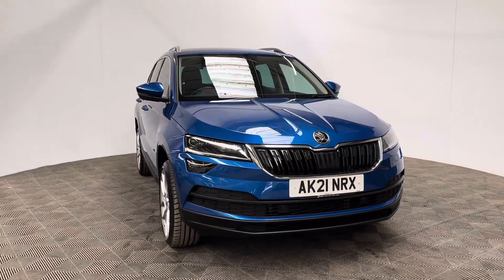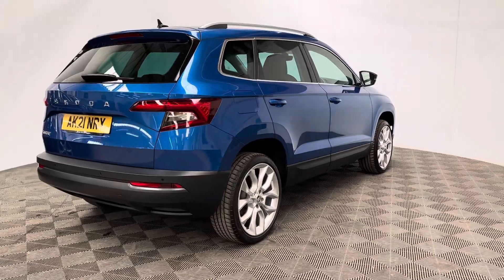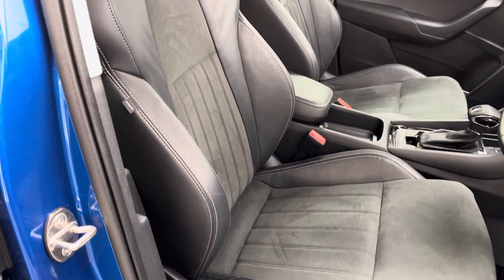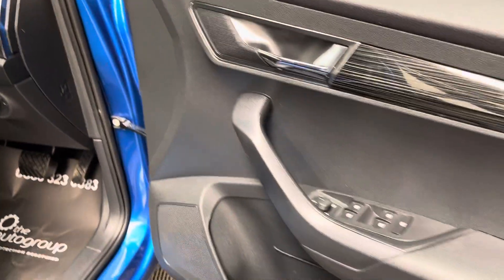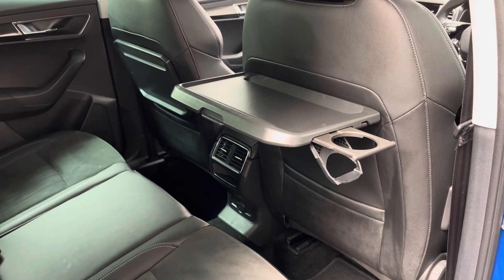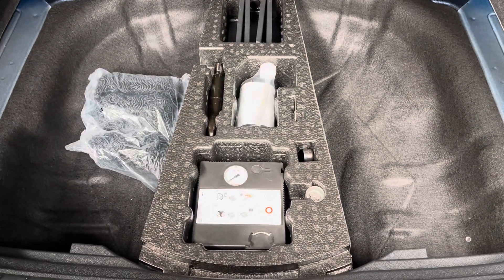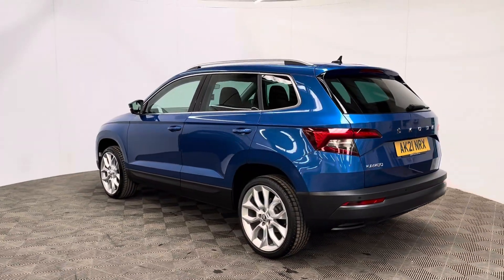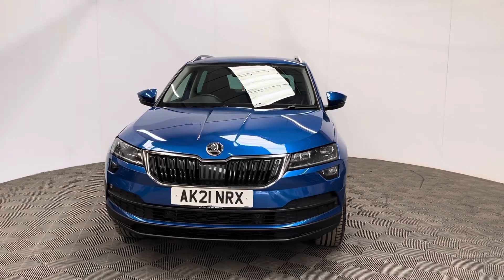Skoda karoq SEL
Our 2021 Skoda Karoq SEL looks great in Race Blue. The DSG Automatic Gearbox provides seemless gear changes and takes the stress out of driving. The SEL comes very well equipped with features such as Apple Carplay, DAB, Heated Front Seats and a Colour Reversing Camera. The long MOT is not due until 20/05/2025 and the car has been serviced at the following mileages:

13/05/2024 24,114 miles,
02/06/2023 17,669 miles.